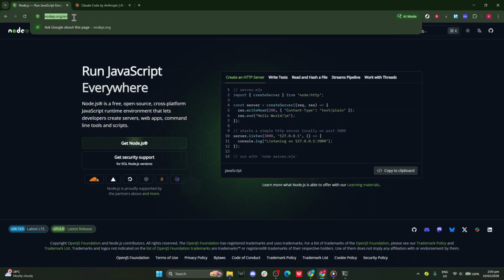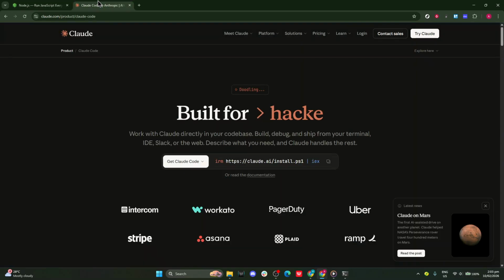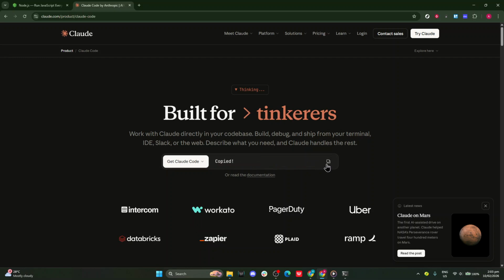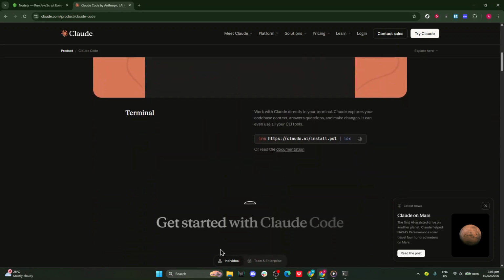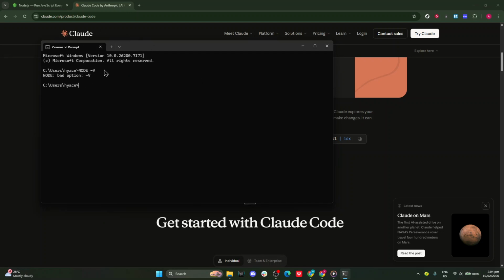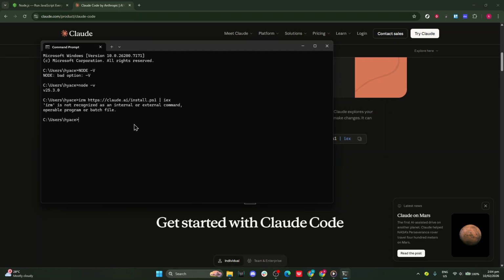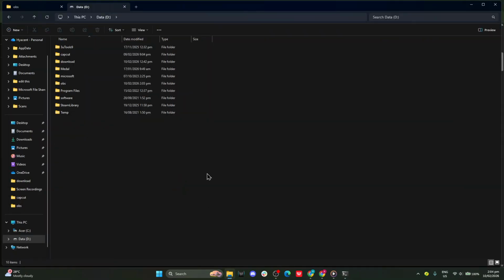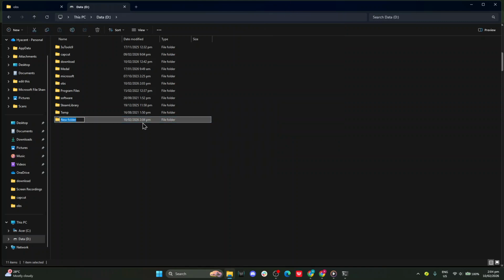How To Get Started With Claude Code | 2026 | Step-by-Step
Learn how to get started with Claude Code in 2026 with this step-by-step guide. Discover how to create an account, choose the right plan, install the CLI or editor extension, configure your environment, and run your first AI-powered coding commands. Perfect for developers and beginners who want to start using Claude Code efficiently in 2026.